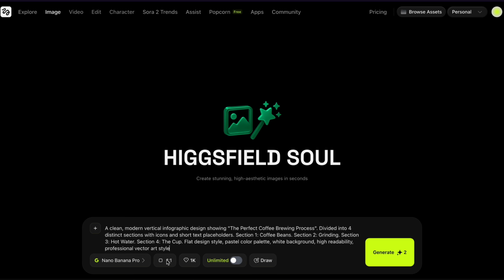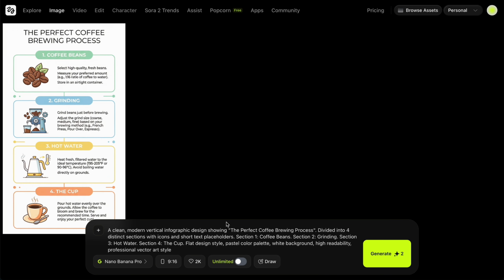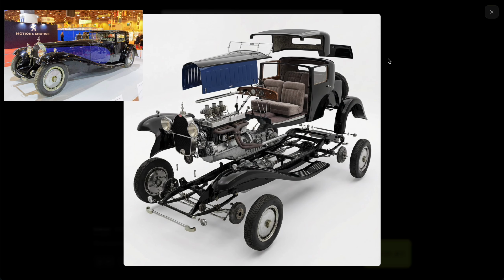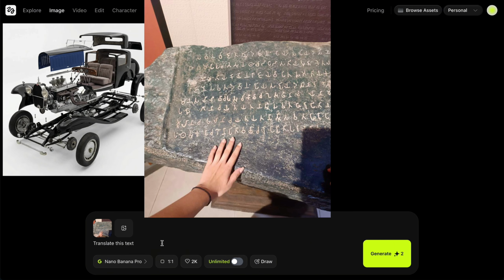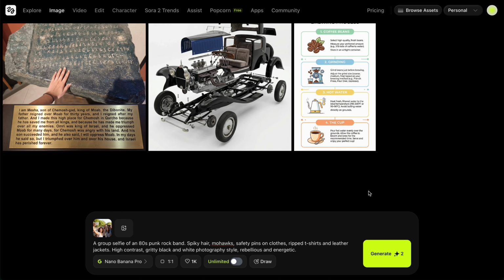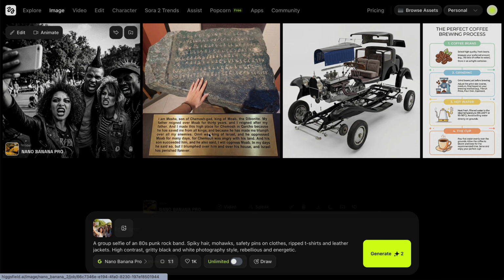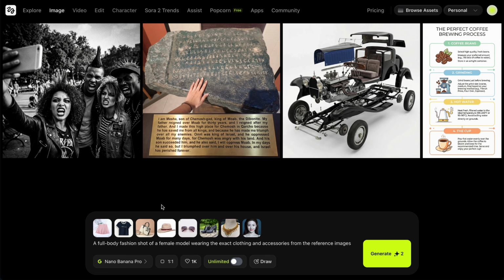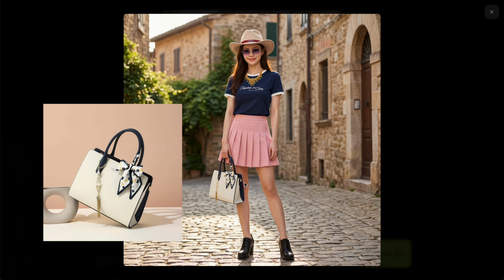Nano Banana Pro — This Changes Everything | Unlimited 4K Generation on Higgsfield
Is this the end of AI image generators? In today’s video, I’m diving deep into Nano Banana Pro, the latest model available on Higgsfield. We’ve been waiting for an AI that combines perfect text rendering, logical anatomy, and high-resolution 4K details.

Higgsfield is quickly becoming one of the most innovative and accessible AI platforms out there. Their new Nano Banana Pro model is designed for creators who want insane image quality, smart reasoning, and complete control — without the high cost.

Higgsfield is currently offering unlimited generations on their Ultimate Plan, giving you full creative freedom to test, experiment, and push your ideas without limits.